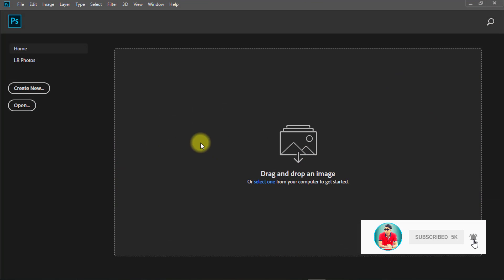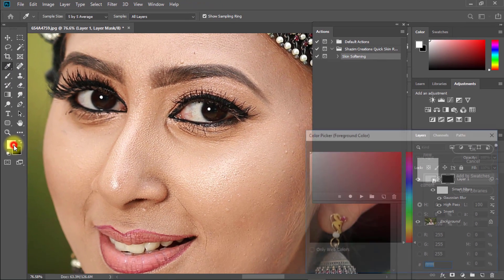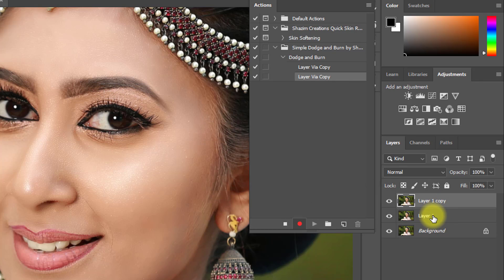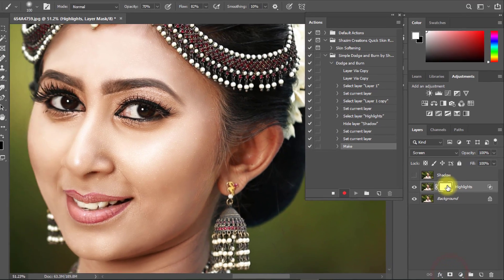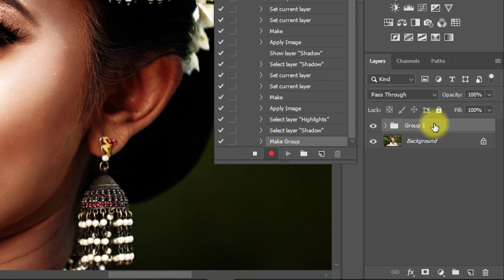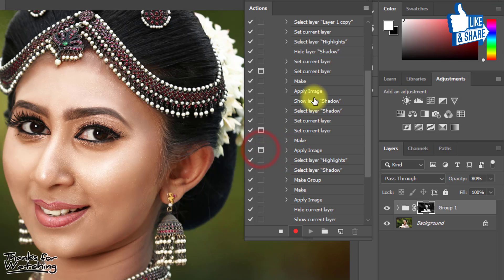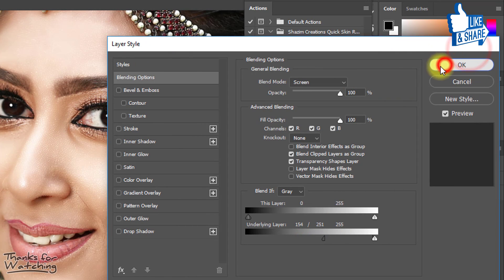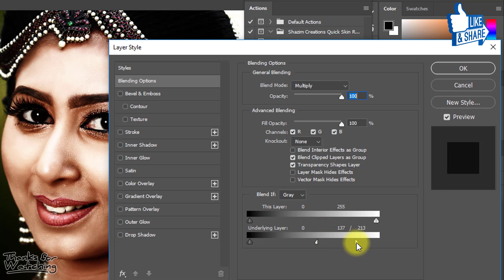1-Click Quick DODGE & BURN and Skin Retouching Free Photoshop Actions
How to Dodge and Burn and Skin Retouching Photoshop Actions Free Downloads. Dodge and Burn and Skin Retouching Photoshop Actions. Download Retouching and Simple Dodge and Burn Free Photoshop Actions. Download Quickly and Use My Own Making Amazing Powerful Free Actions and Enjoy.
WATCH FULL TUTORIAL and Follow My Instructions 😊😊
If you Like these Actions and Like this Video So Share Now with your Friends and SUPPORT ME 😊